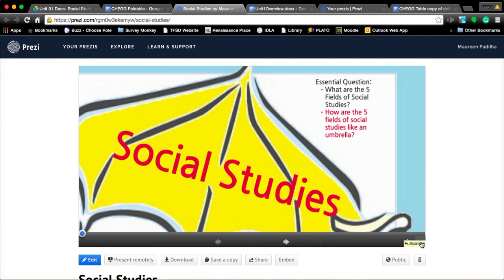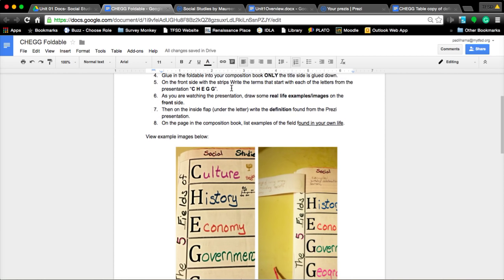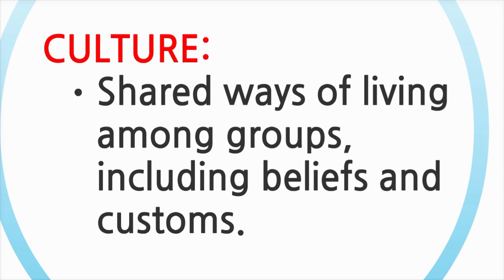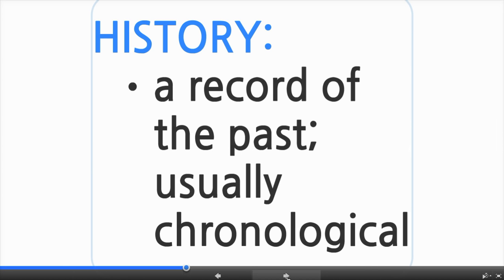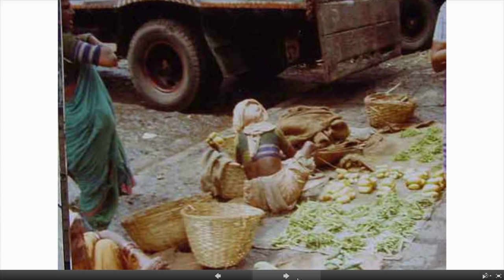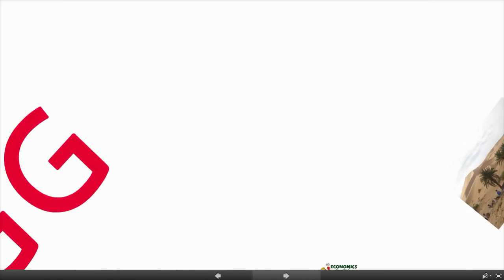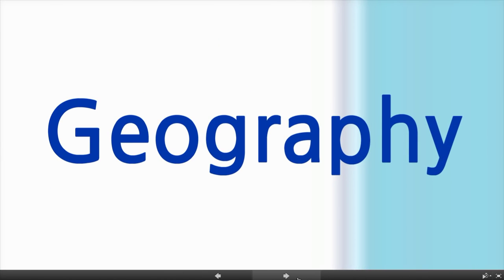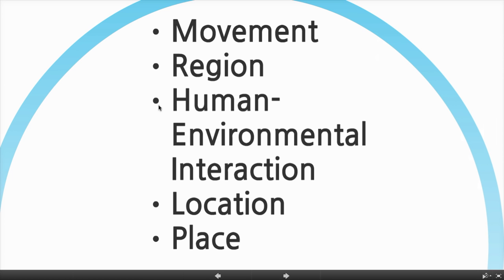Part 1of 2 over the 5 Fields of Social Studies Presentation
Presentation for 6th-grade students introduction to the fields of Social Studies